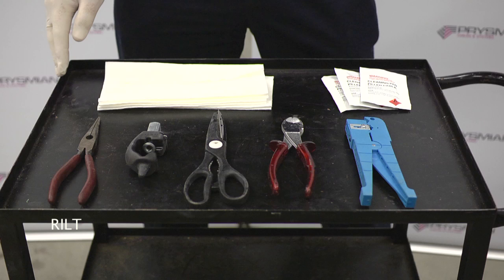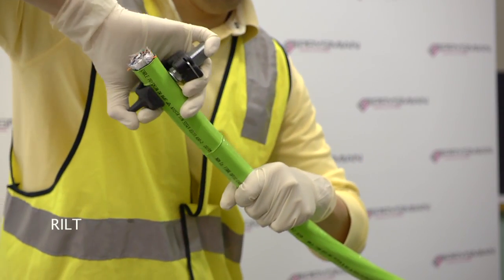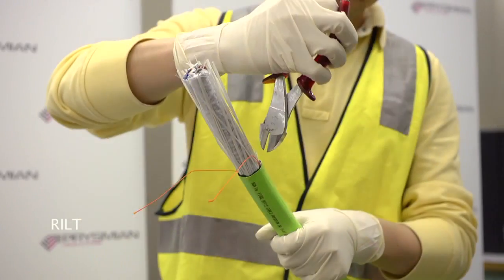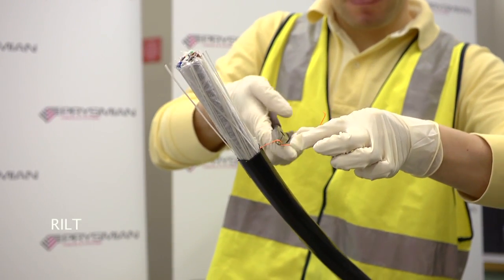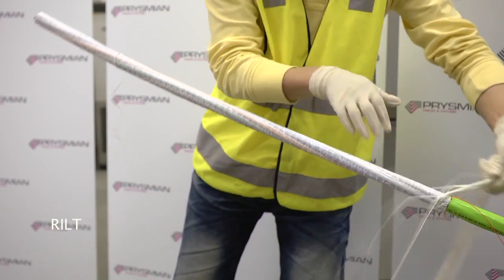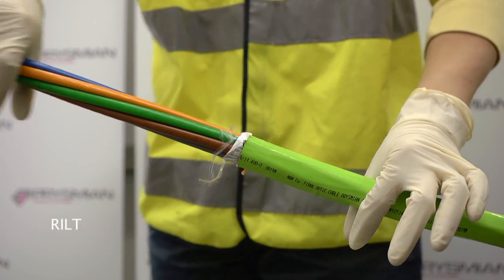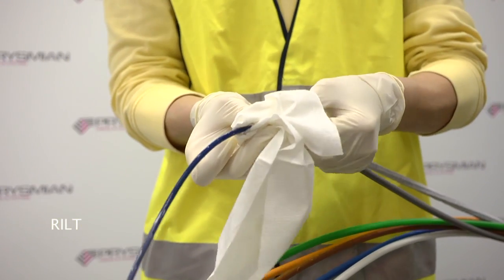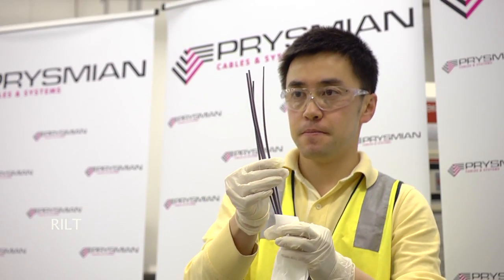Prysmian Training Video for the Jointing of RILT Ribbon Fibre Optic Cable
Training video from Voltimum Australia partner Prysmian Group on the 'Jointing of RILT Ribbon Fibre Optic Cable'. Specially important for electrical contractors that will be working on the NBN in Australia.